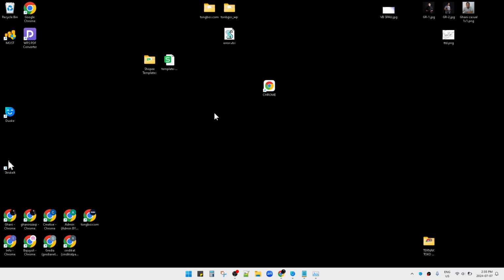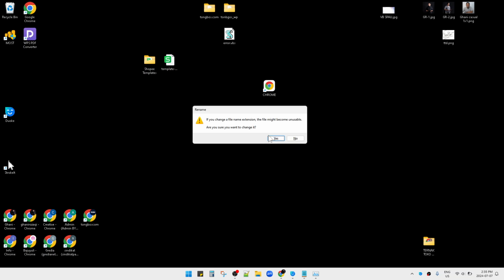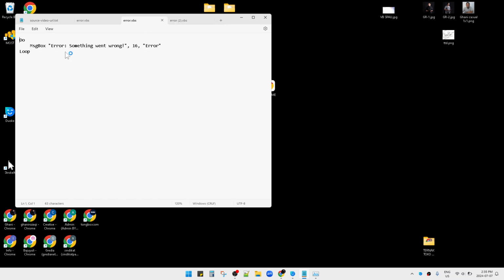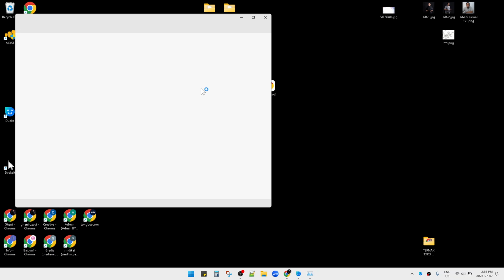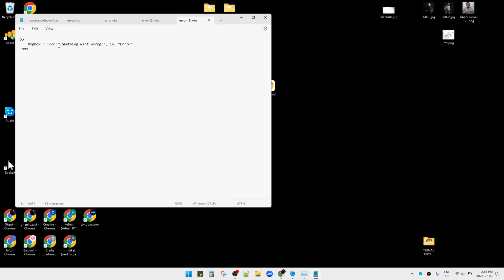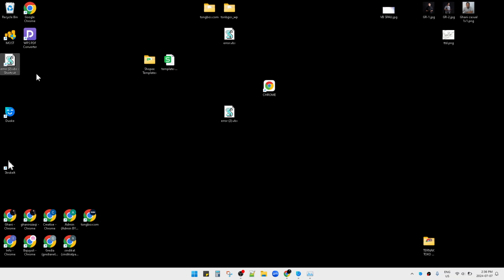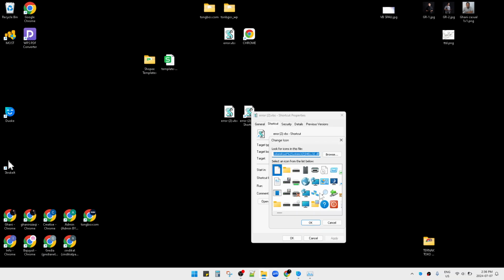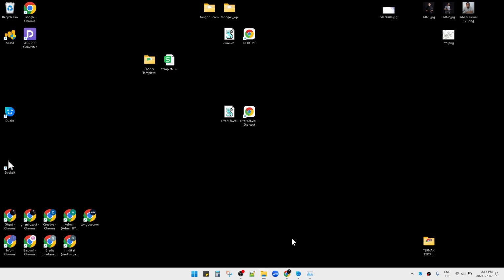🔥 FAST: [Updated] Tutorial: Spam Error Boxes in Windows | 2024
the code:
Do
    MsgBox "Error: you have to quit!!", 16, "Error"
Loop

Welcome to our latest tutorial on how to prank your friends with spam error boxes in Windows! In this updated 2024 guide, we will walk you through the steps to create a hilarious prank using a simple VBS script that generates endless error messages. This tutorial is perfect for anyone looking to have a bit of fun at their friends' expense.

First, we'll show you how to create a text document, change its extension to VBS, and edit it in Notepad to include the necessary script. You'll learn how to copy and paste the script, save it, and execute it to generate the error boxes. Additionally, we'll guide you on how to disguise the script as a Google Chrome shortcut to make the prank even more believable.

Key Steps Covered in This Tutorial:

Creating and renaming a text document to a VBS file.
Editing the file in Notepad with the provided script.
Customizing the error message to suit your needs.
Changing the file icon to mimic Google Chrome.
Placing the shortcut on the desktop for easy access.
Remember to always use pranks responsibly and ensure your friends are in on the joke. This tutorial is meant for harmless fun and should not be used to cause any distress or harm.